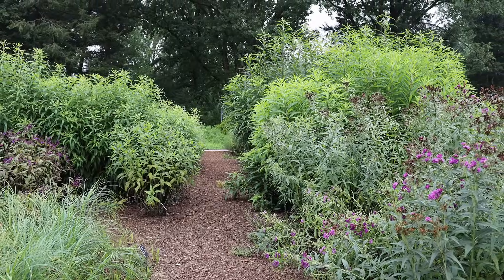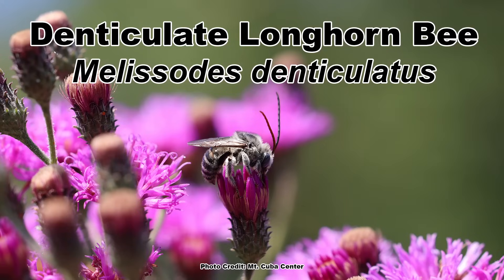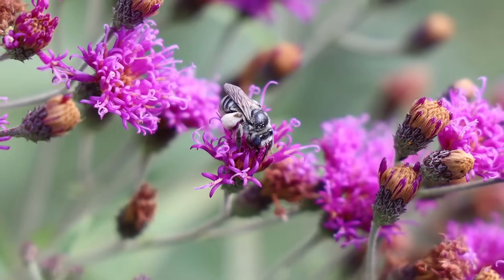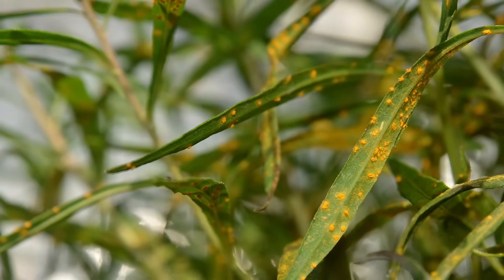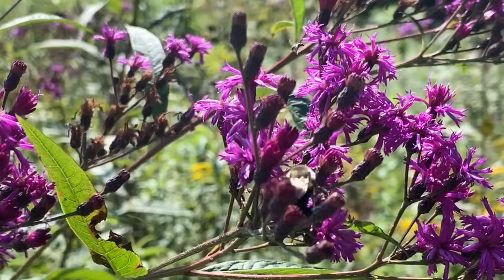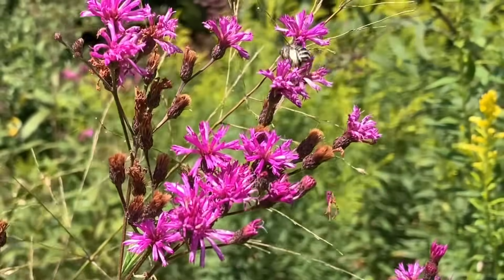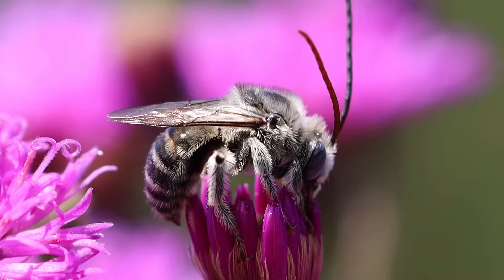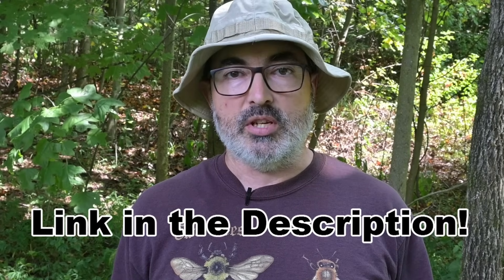This Native Bee Depends on Ironweed for Survival!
Each fall, the beautiful, rich, purple blooms of ironweeds (Vernonia spp.) grace fields and open areas throughout much of the eastern U.S. They are an ecological powerhouse for pollinators and wildlife, including a specialist bee, the denticulate longhorn bee. Ironweeds can make amazing additions to our native plant gardens where they serve as biodiversity magnets. In this episode, we discuss Mt. Cuba Center’s Vernonia Report, specifically those species and cultivars that stood out as exceptional in the garden trials and the pollinators that use them, including the denticulate longhorn bee.

Chapters:
0:00 Mt. Cuba Ironweed Trials and Introduction to the Denticulate Longhorn Bee
0:28 How Plant Choice for the Garden Can Impact the Pollinators in the Area
2:30 What to Look for to Spot Denticulate Longhorn Bees on Ironweed
5:40 Bees an Identification and Native Plant Forage Guide